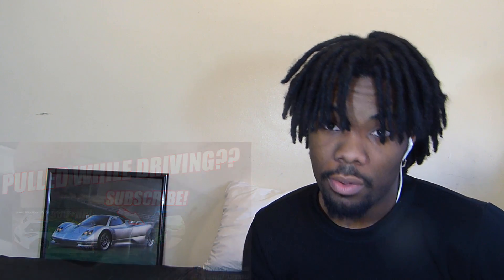Reaction To What Happens If You Pull An Electronic Parking Brake While Driving?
I like Watching and Making Youtube Videos. This will be a channel of me showing and reacting to videos that i like.
IF YOU THINK THIS STEALING THEN YOU WOULD HAVE TO CONSIDER YOUTUBE GAMER AS THE SAME.
MY goal in life is to become a successful YouTuber and eventually get 10 million Subscribers/ STARS.